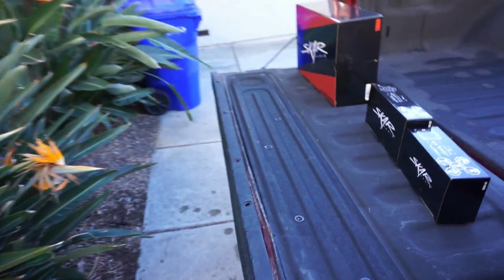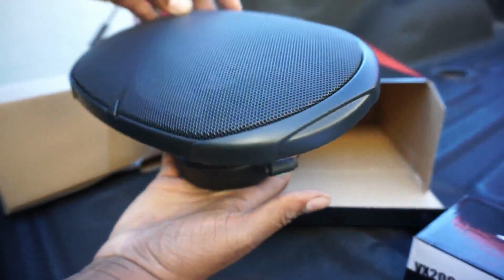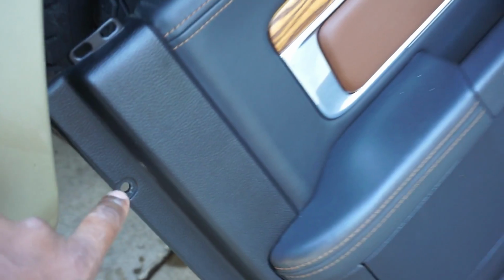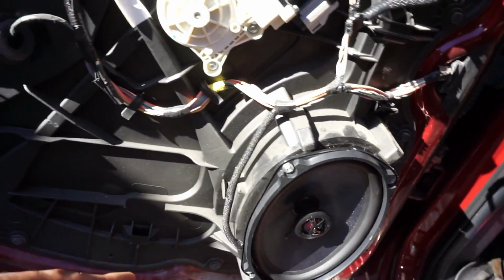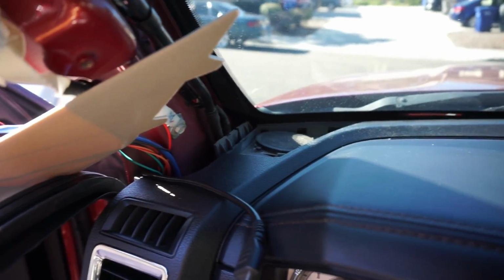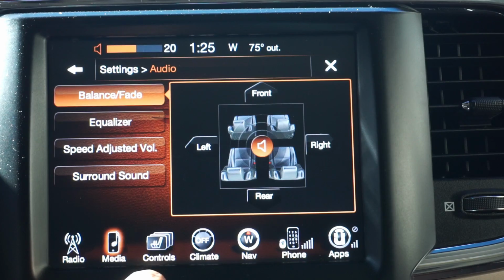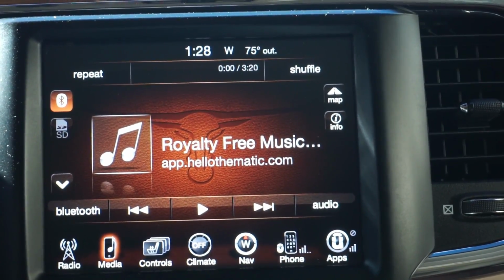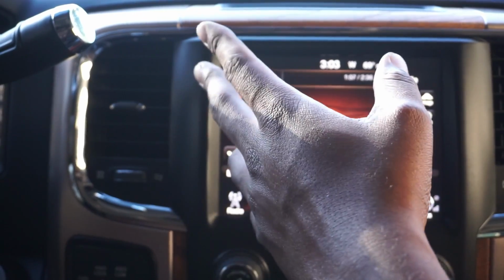Installing Skar Audio Speakers in my RAM 3500 Dually!!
*** I DID NOT KNOW ABOUT SPEAKER SPACERS. FOR 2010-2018 RAM DOOR SPEAKERS USE THESE 1/2" SPEAKER SPACERS FOR THE DOORS. AFTERMARKET SPEAKERS HAVE BIGGER MAGNETS AND WILL NOT SIT FLUSH WITHOUT SPACERS. I LEARNED THIS WHILE FILMING BUT DID NOT HAVE THE SPACERS/ A SUBSCRIBER TOLD  ME, THANK YOU!!  LINK BELOW TO THE SPACERS!!!***

1/2" 6X9 SPACERS
6X9 SPEAKER BAFFLES

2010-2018 Ram Speaker wire adapter

For tuning and any diesel performance parts checkout Dirty Diesel Customs

EZ Lift Tail Gate
6.7 Cummins CCV Bypass
5.9/6.7 Xotic Head Studs
Adams Car wash soap
Beans Diesel Sump
Glowshift Gauges
Fuel Rail Plug 6.7 Cummins
Edge CTS3 Insight Monitor
Banks iDash
Banks Rear Diff Cover
Banks PEDAL MONSTER
Cummins Oil Filter Plug/Cap
13-18 Revmax Thermostat bypass 68rfe
68rfe Transmission filter KIT
Flexible Metal Funnel
Ram2500/3500 Diesel Fuel Cap
Adam's Graphene Ceramic Coating
Adam's Wheel Cleaner
Adam's Graphene Detail Spray
Adam's Tire Shine
Fortin Evo Remote Start CHRT 5